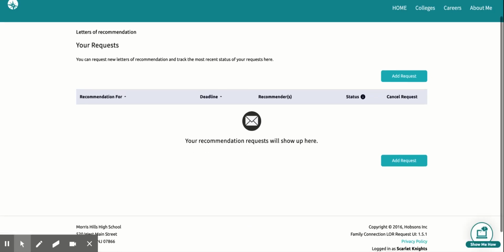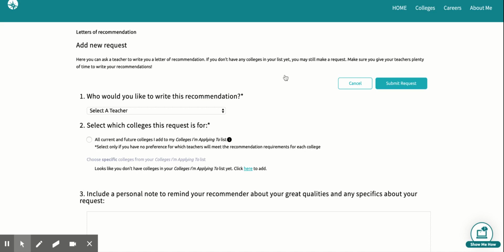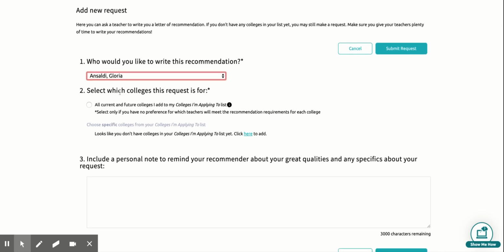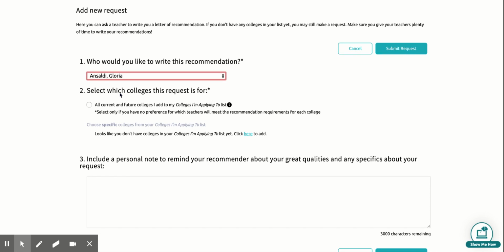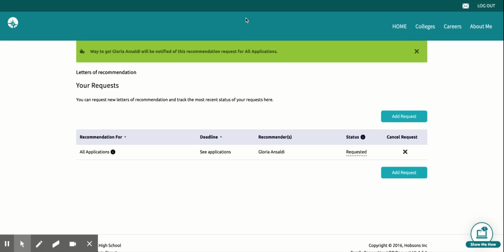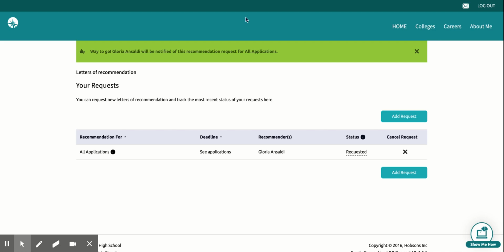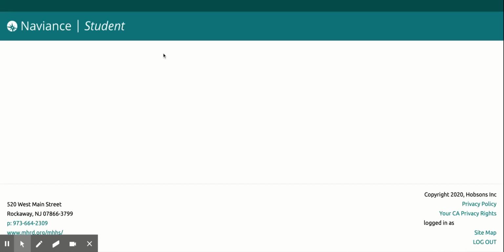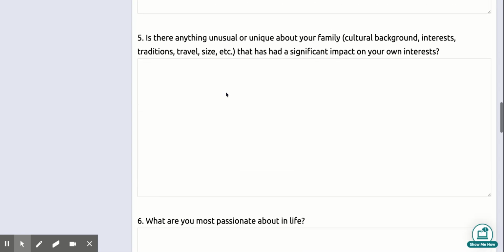Junior College Planning Video Part IV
This video will focus on Letters of Recommendations.  Who and how then how to update your Naviance account.